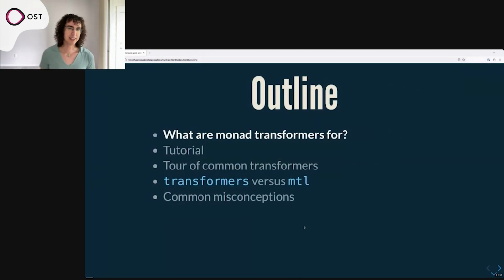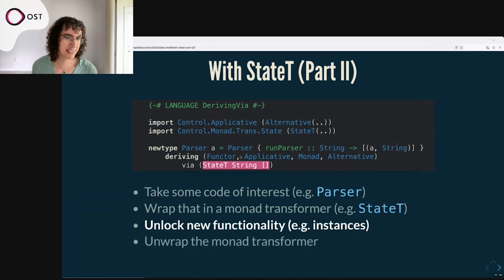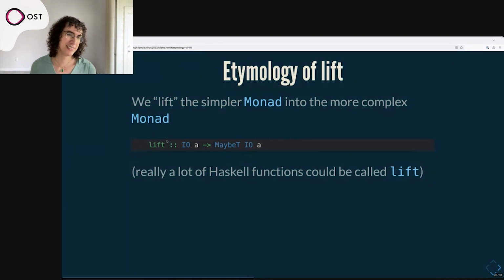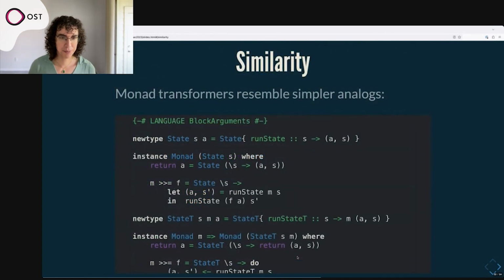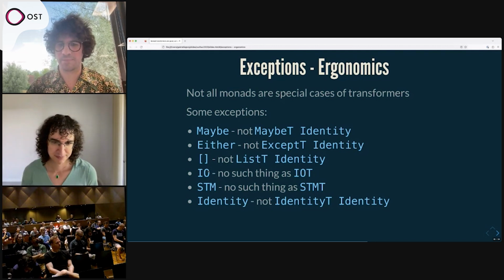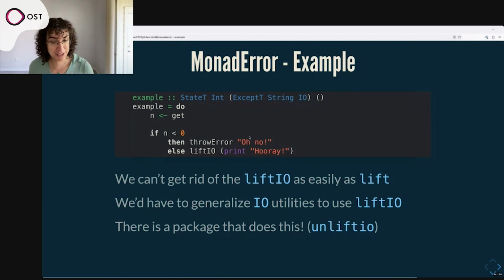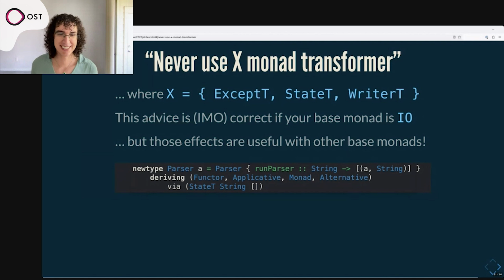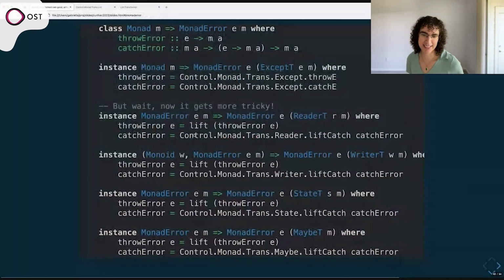Gabriella Gonzalez on "Monad transformers are good, actually"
Gabriella is a Haskell programmer at Mercury and a deck-building game superstar. She is the author of a ton of Haskell libraries and tools including pipes and Dhall, and she also writes the amazing Haskell for all blog.